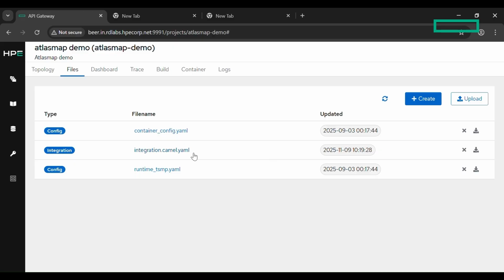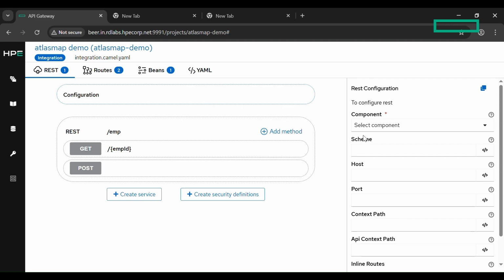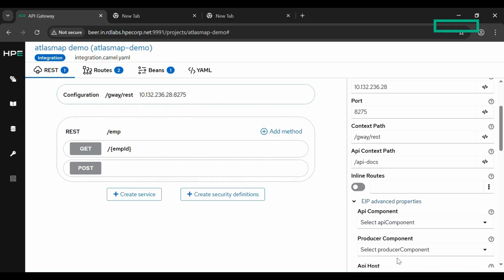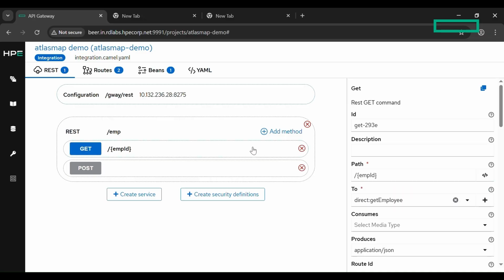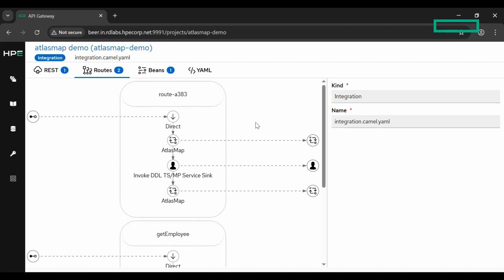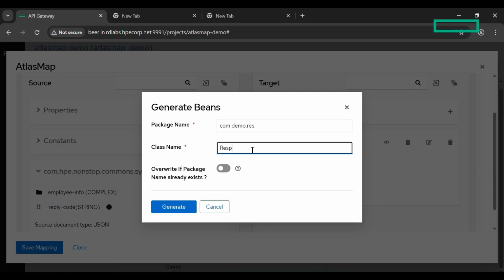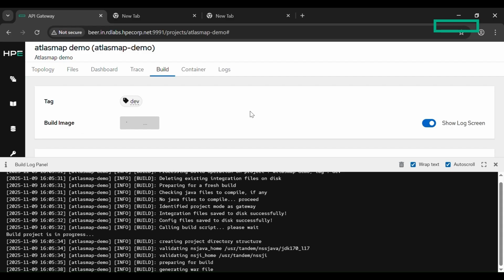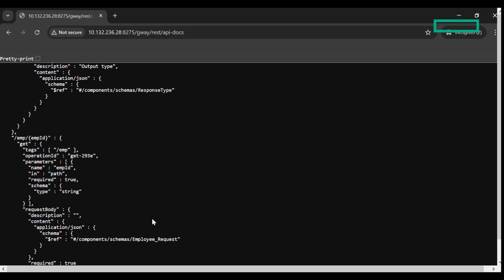Nonstop API Gateway 2.0: Generate OpenAPI Specifications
This video explains the steps to generate OpenAPI Specification.